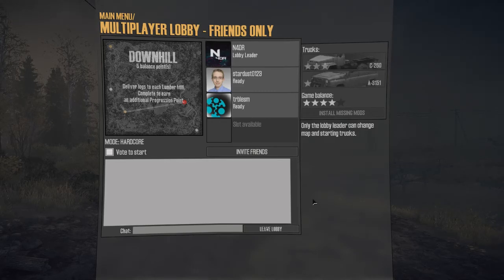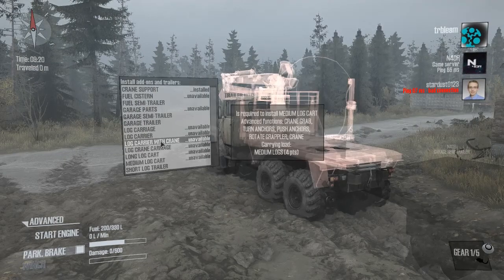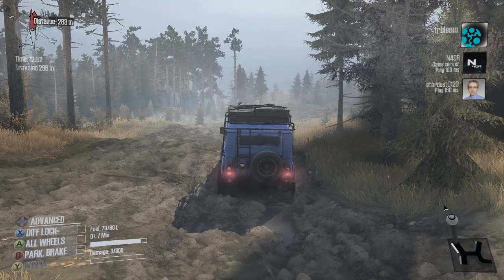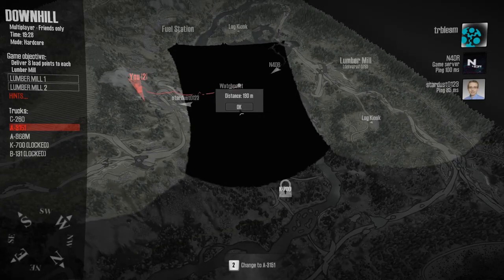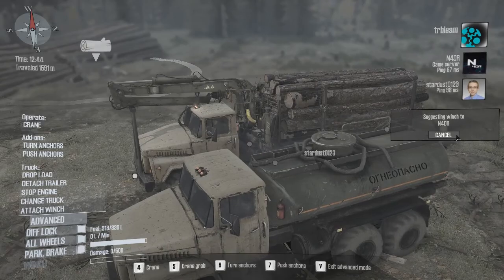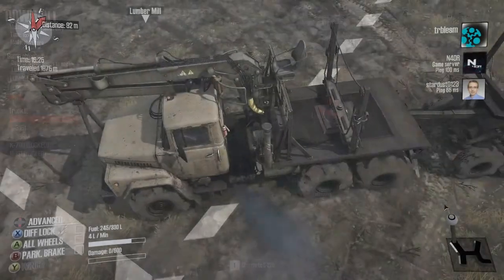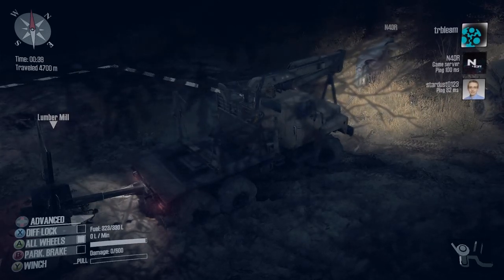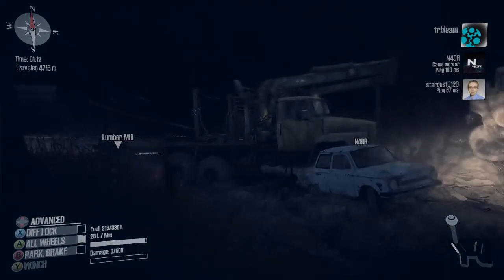Spintires: Mudrunner - Multiplayer + Hardcore + Downhill map = TEAMWORK REQUIRED!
Alex, Christian, and I got into a game of Spintires: Mudrunner and bit off a little more than we could chew!  We had a blast but had to work our ASSES off!  Great time with some great guys.

I can't wait until RICHARD can join us!

Thanks so much for making me a part of your day!